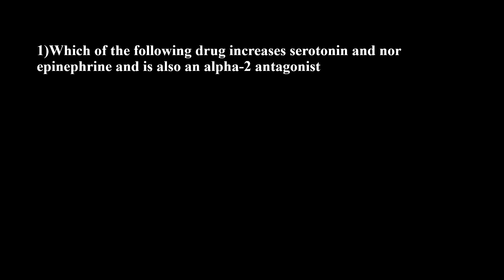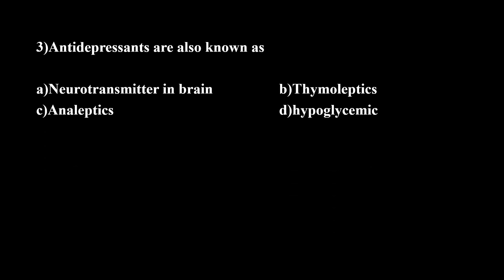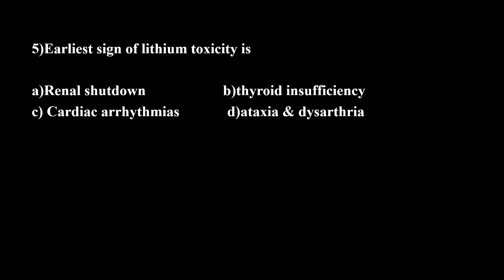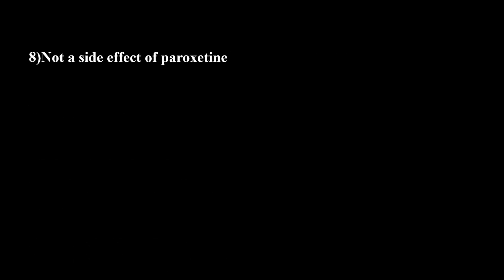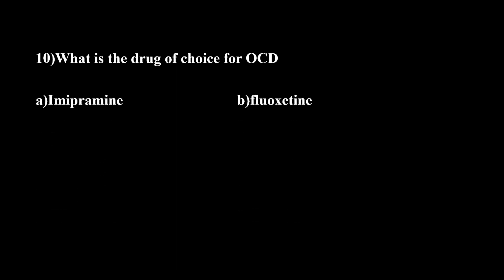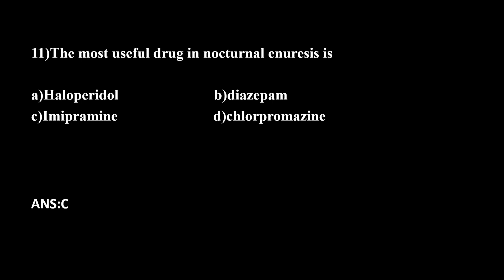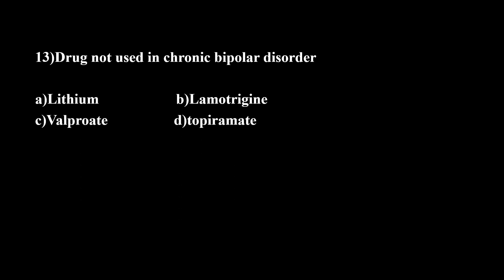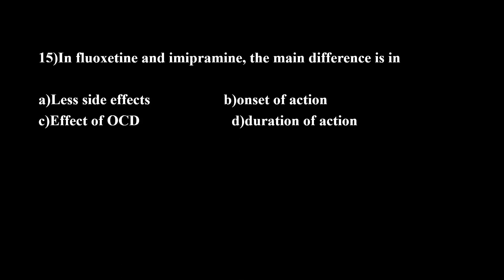TNMRB IMPORTANT MCQ - PHARMACOLOGY